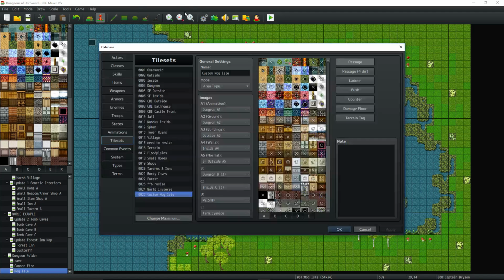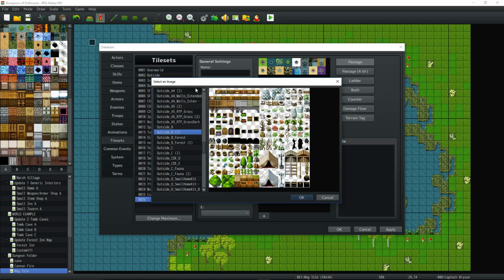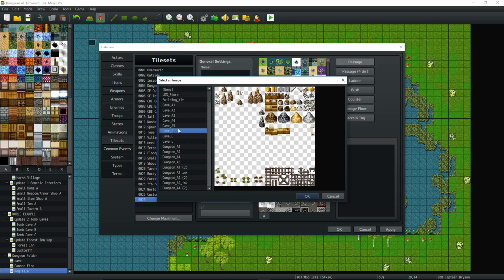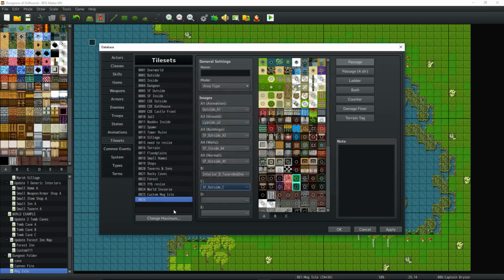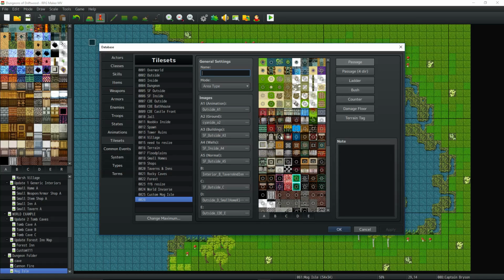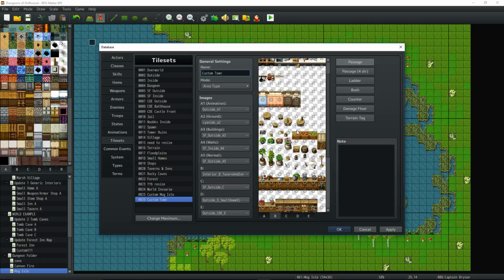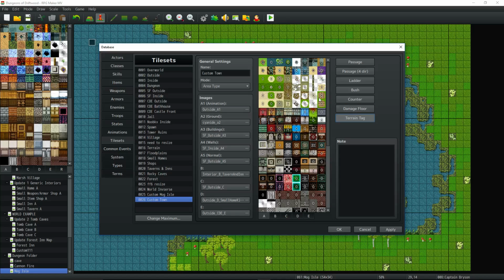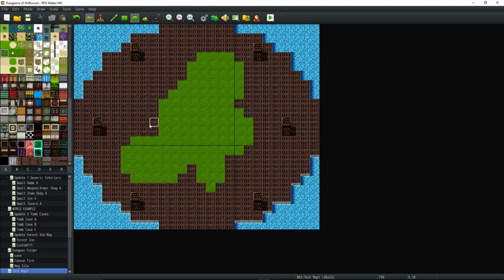RPG Maker MV Tutorial - Tileset Overview - How to get the most out of your default Tilesets - RPGMMV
How's it going everyone, in this RPG Maker MV tutorial video we take a look at how you would go about using the existing tileset images you currently have to make a customized tileset by manipulating the database. This is overall a very easy process and is the first thing to learn if you ever want to make your own tilesets. Nothing too complicated just make space in the database for a new tileset, pick up to nine different images to represent the tileset, how to setup the passable tags and explanations of the buttons you will see. Finally at the end we see the tileset we made, and how to pick that tileset for a map. :)